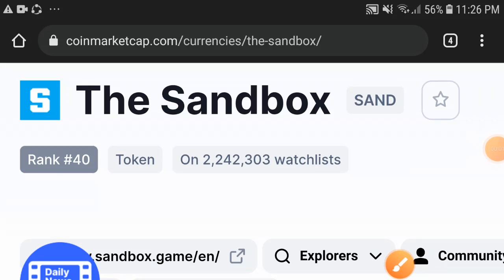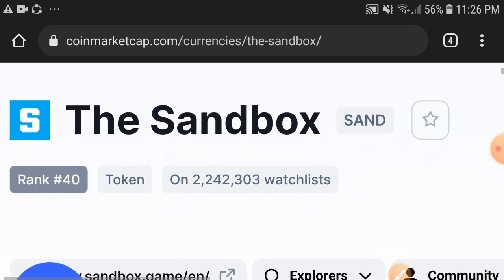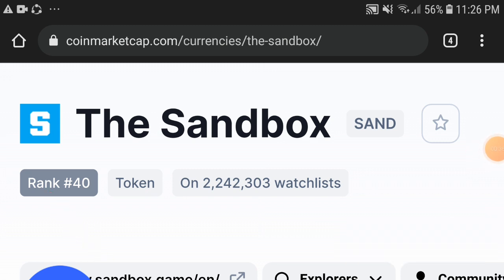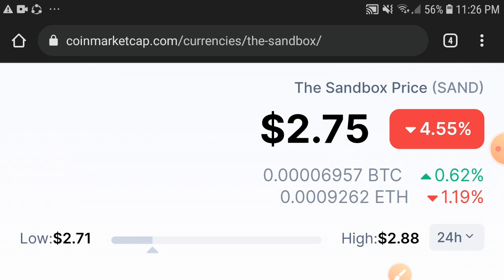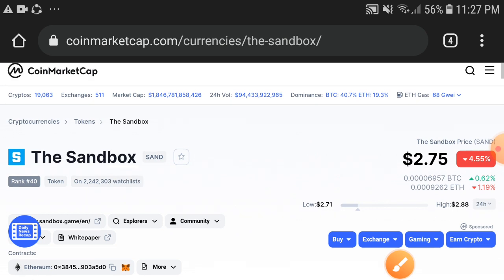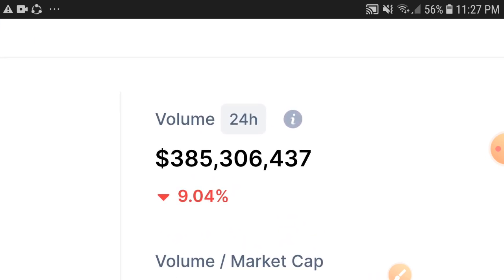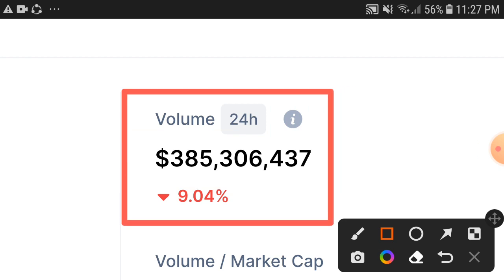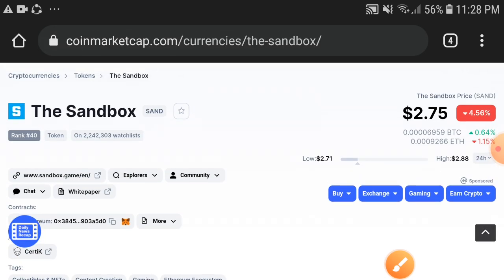SAND Holders OMG! || The Sandbox Price prediction Updates! SAND Today News